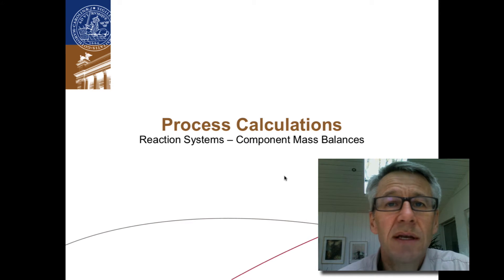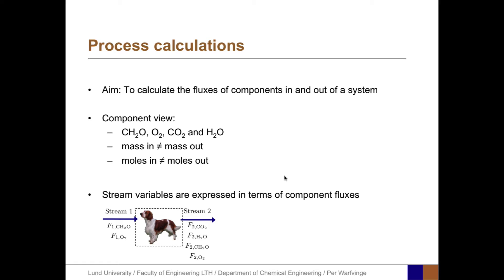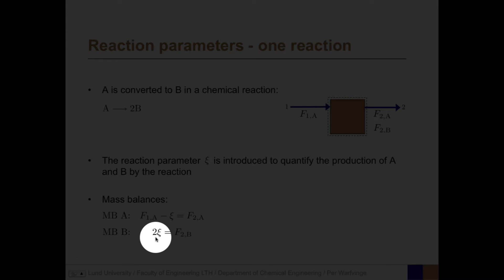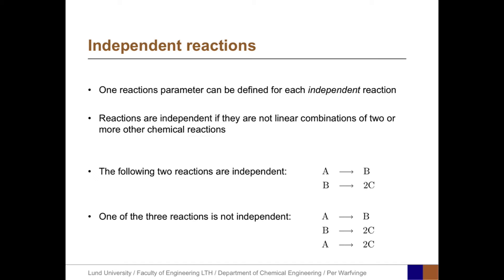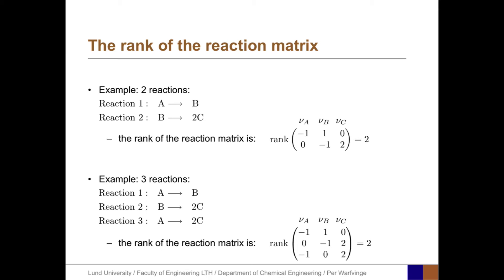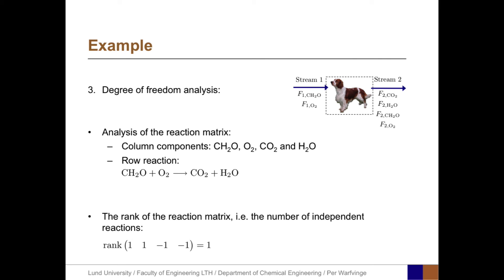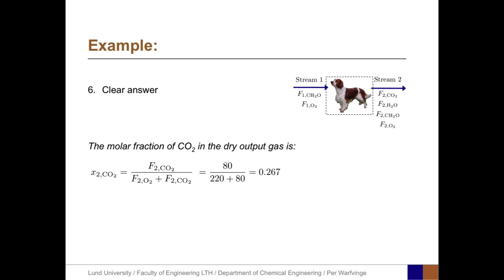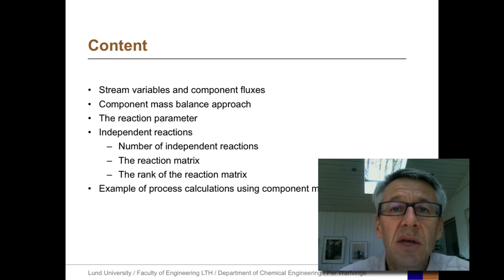10 – Reaction Systems - Component Mass Balances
Process Calculations - Reaction Systems - Component Mass Balances